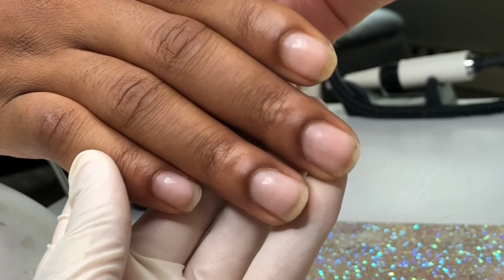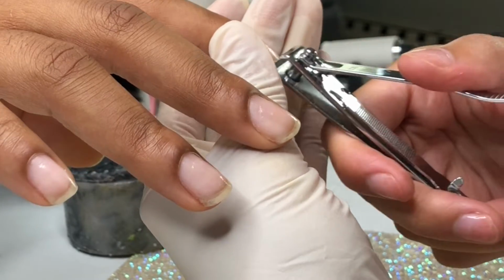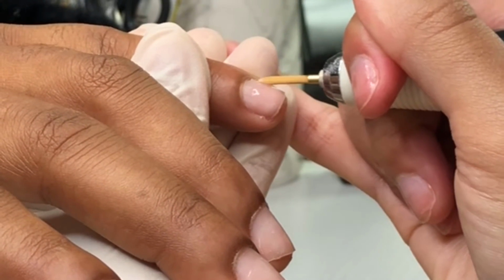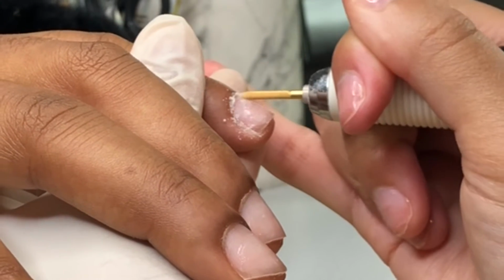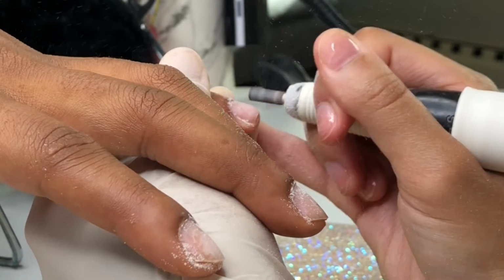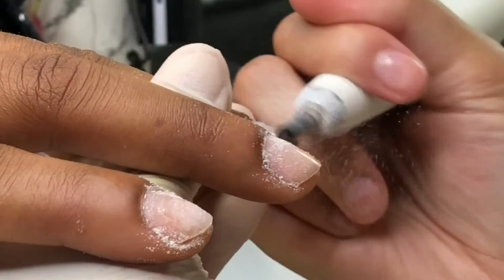manicure transformation!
Enjoy this transformation done on my boyfriend. I'll leave the products I used below:
-Medium sanding bit
-Cuticle bit